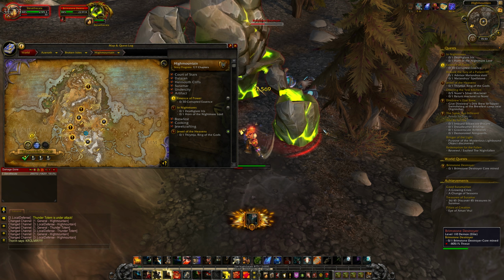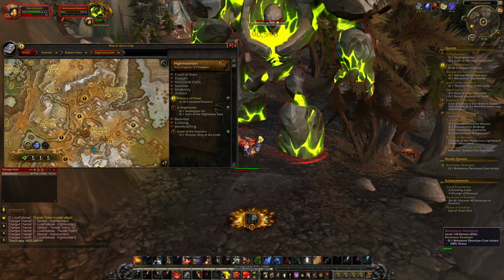Legion | Highmountain | Brimstone Destroyer | World Quest